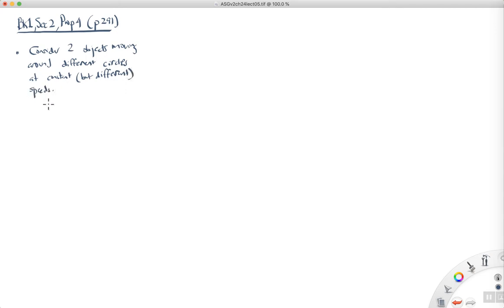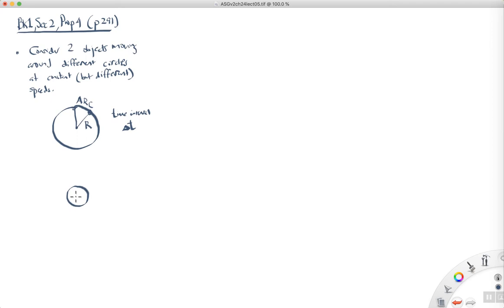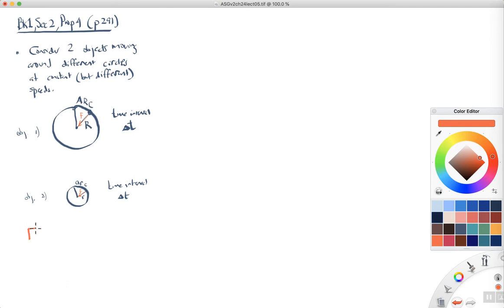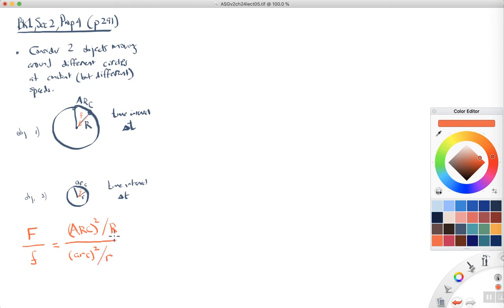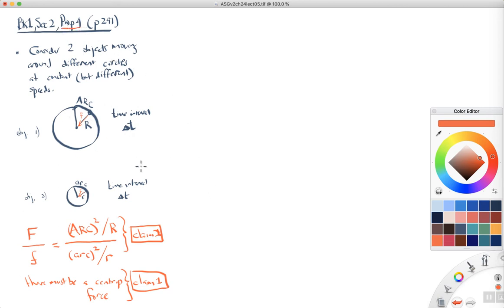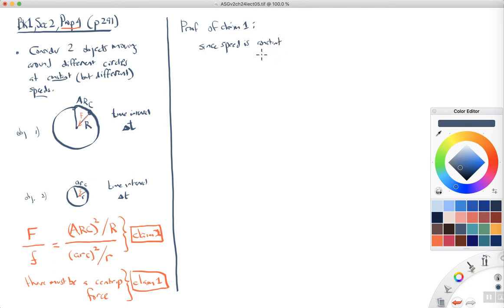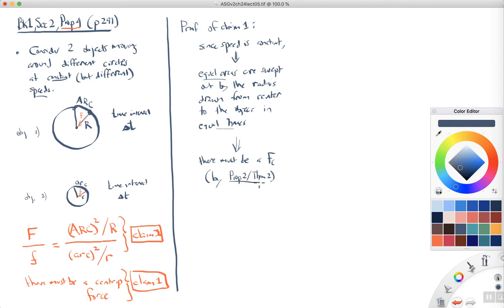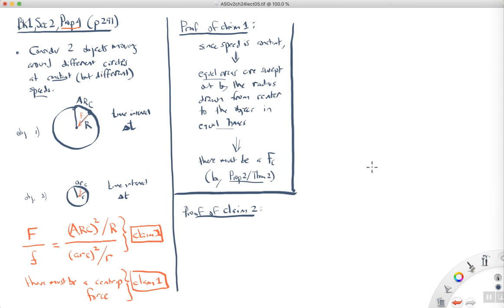Centripetal force and acceleration (ASGv2Ch24Lect04)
Now, we move on to Newton's Proposition 4/Theorem 4.  In this proposition, Newton derives a mathematical formula for the strength of the centripetal force acting on an orbiting body.  This proposition---and the nine corollaries that follow--are going to be critical in developing his Law of Universal Gravitation.